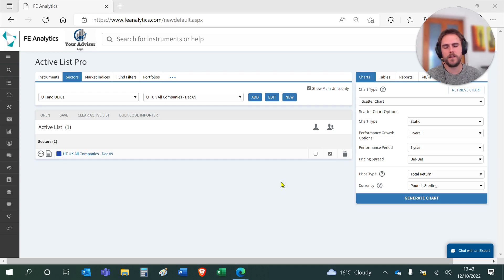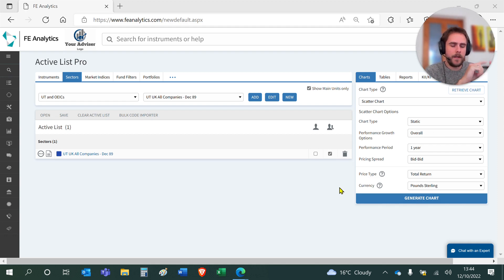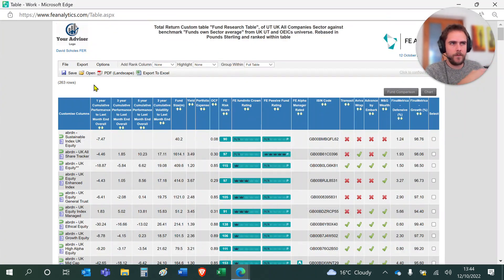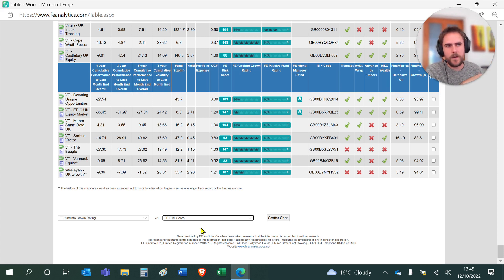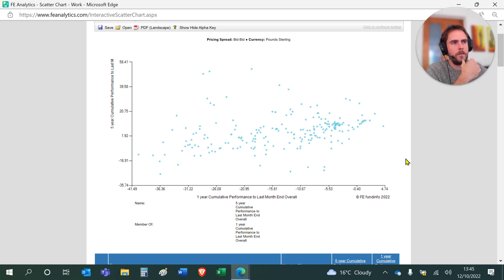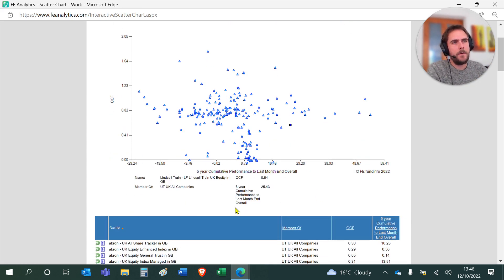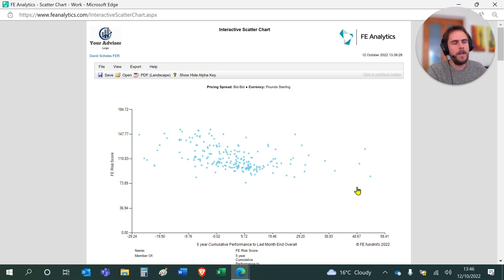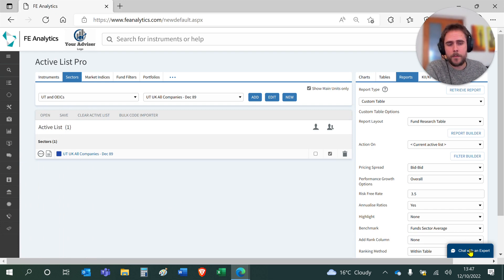FE Analytics Top Tips - Creating Your Own Scatter Charts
Creating Your Own Scatter Charts in FE Analytics.